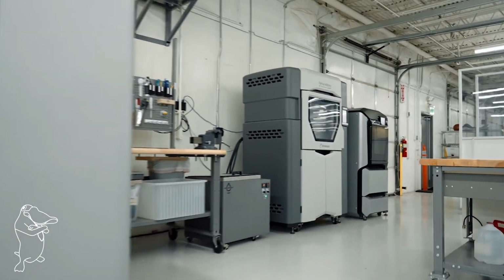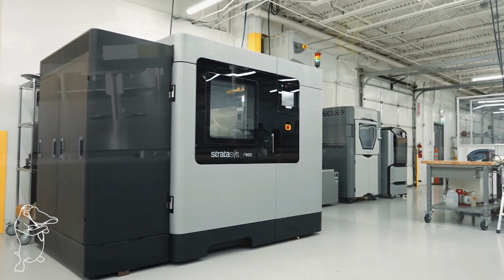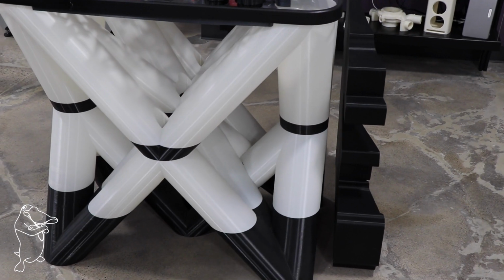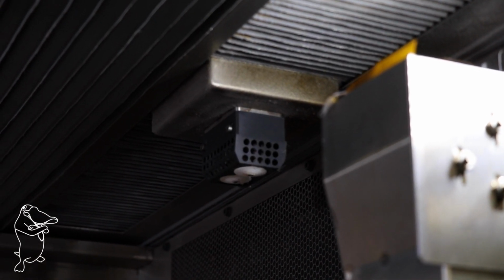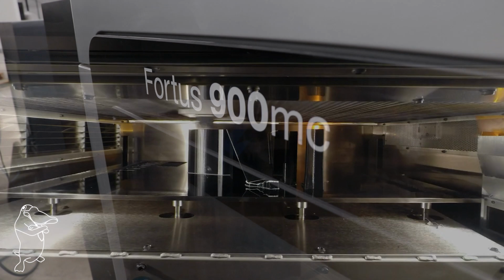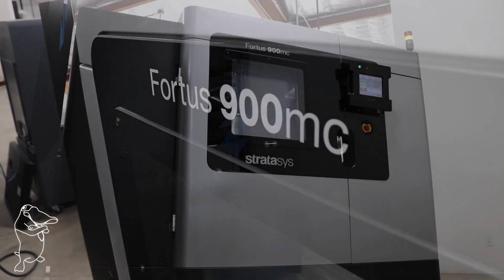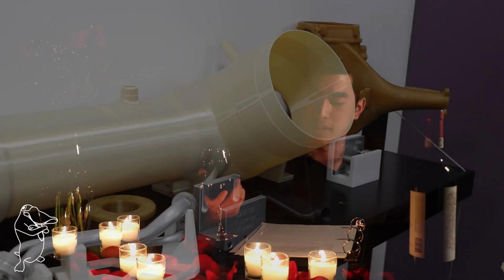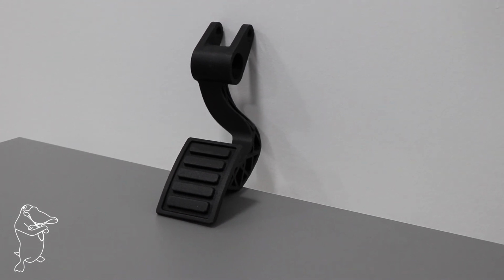30 on 3D: Love Letter To The F900 | Purple Platypus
Happy Valentine's Day! To celebrate, our team is sharing some of the notes our customers send in. This one comes from Manufacturing in Mission Viejo, who is enamoured with the F900.

Oh, Fortus 900, how I love you so!

First, you are big, sexy, and bold! Of all the Stratasys FDM 3D printers, you are the fastest and can print huge parts. At the same time your ball screws make you extremely accurate and precise. Your hot oven enables the reliable printing of high temp materials, including Antero 800NA and ULTEM 1010, which is so attractive because it gives you the most materials available of all your brothers and sisters.

In addition, you are trustworthy and reliable, and are known to print parts for over 100 or even 200 hours! I’ve seen you in many places over the years, including aerospace companies, automotive design studios, and even US Navy MRO shops. You are the only printer which can print certified ULTEM 9085 flight parts and, most recently, I’ve seen you in shops printing Nylon 12 Carbon Fiber tooling.

You’ve aged like a fine wine Fortus 900, and you just keep getting better. I look forward to the golden years with you.

Yours always,
Manufacturing in Mission Viejo